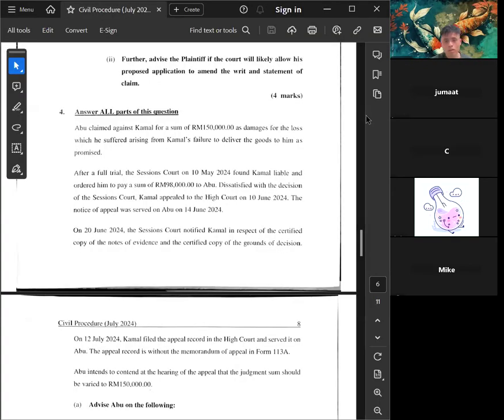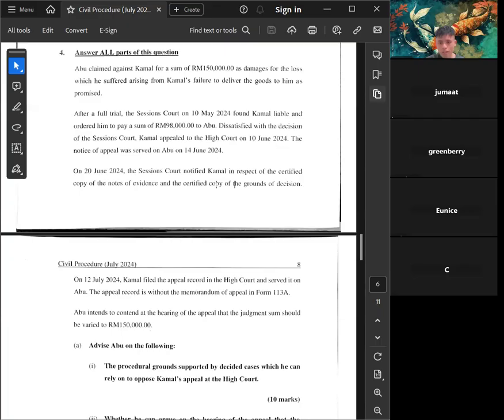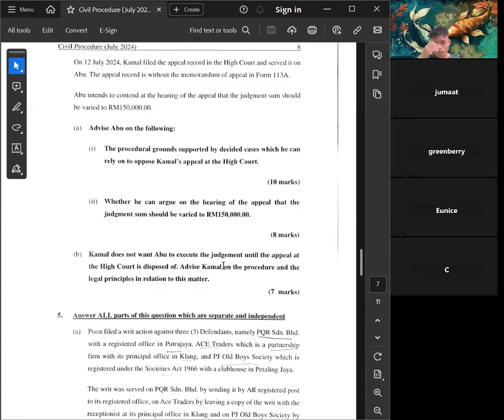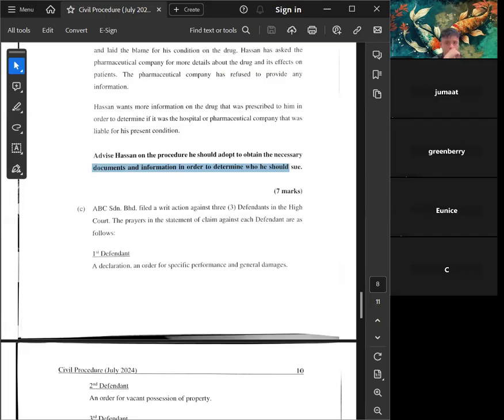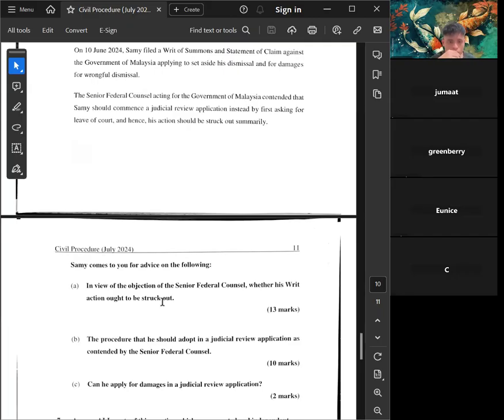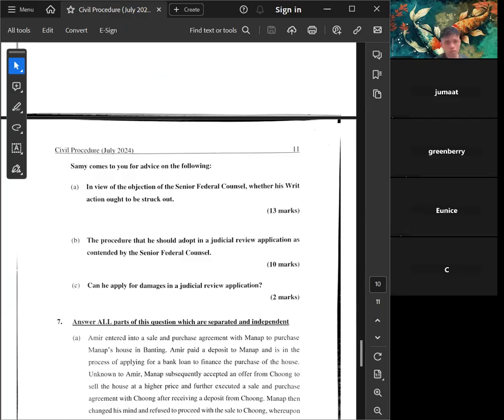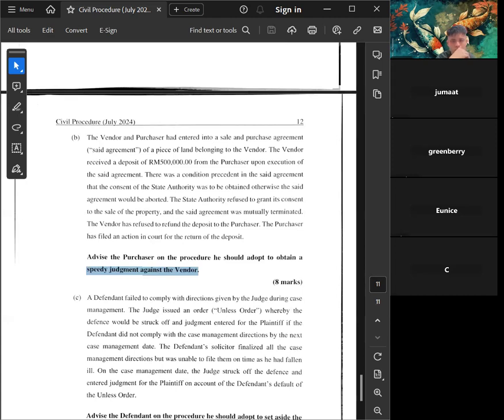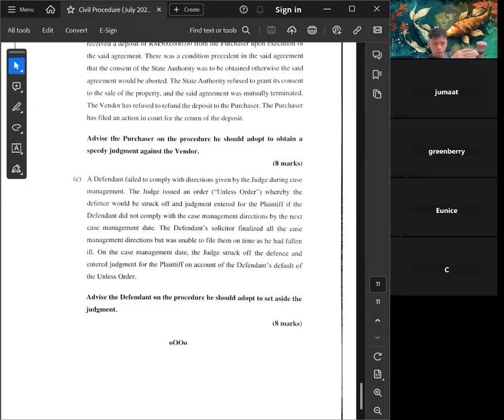CLP CIVIL PROCEDURE YEAR 2024 PART TWO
Mr. Keith has shared the outline of answers for the Civil Procedure Year 2024 paper.

These guidelines will help prospective CLP students prepare for their examination.